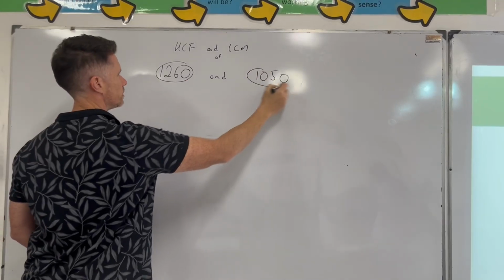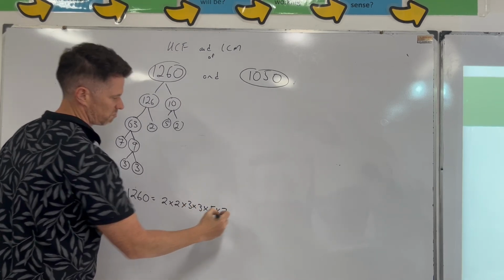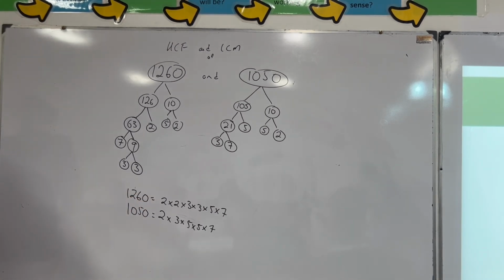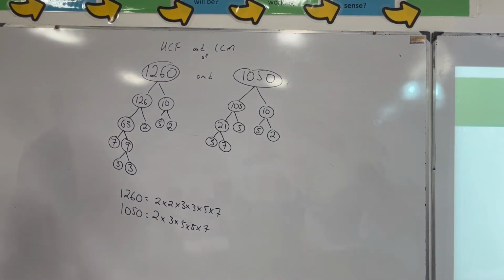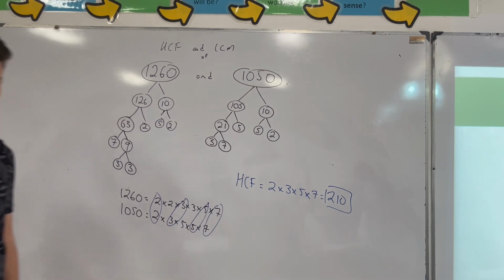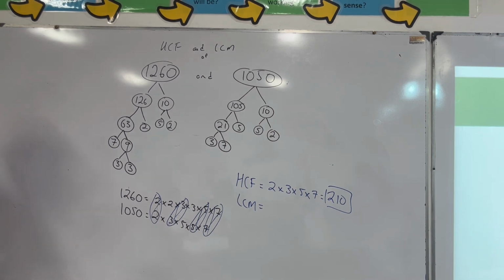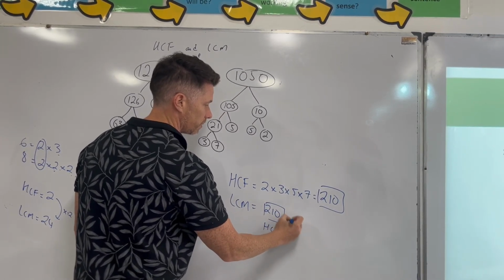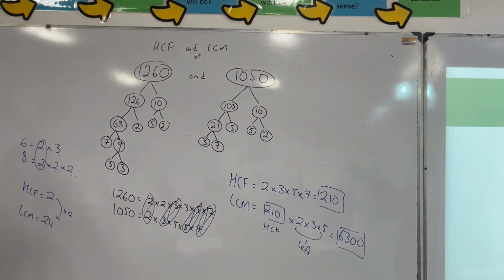How to get HCF and LCM using prime factor trees